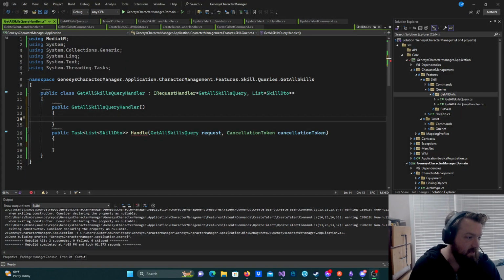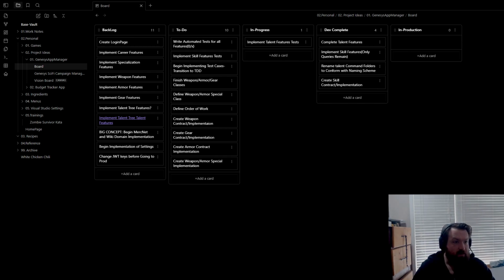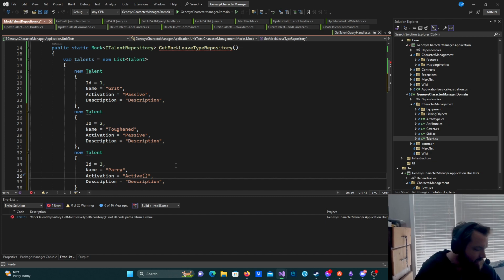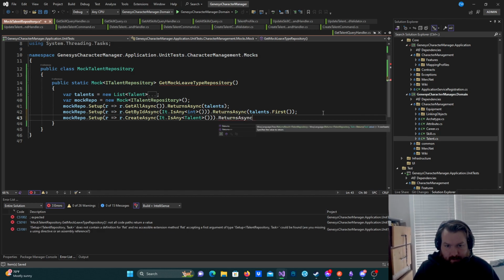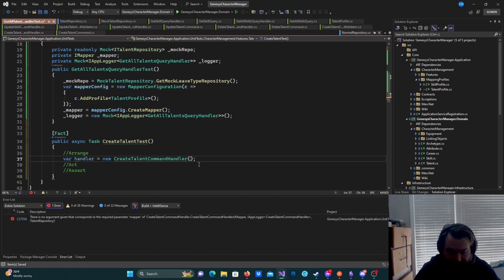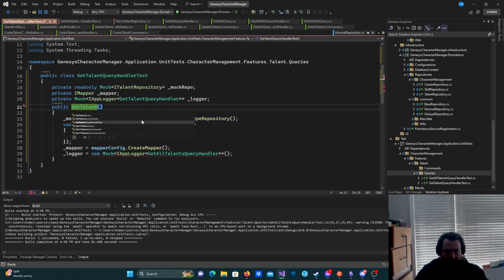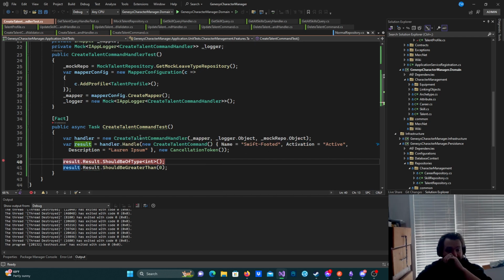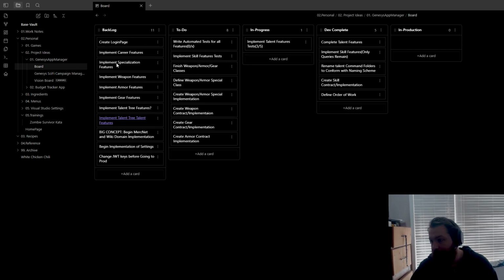BONUS Weekend Stream Genesys Character Management App no.5